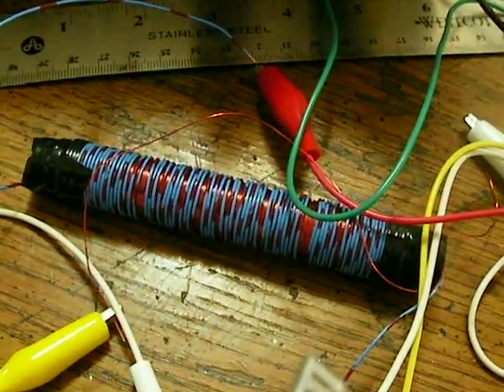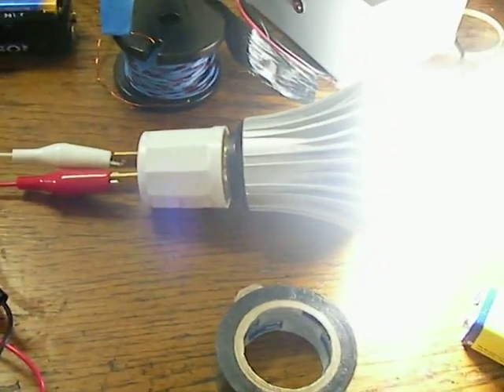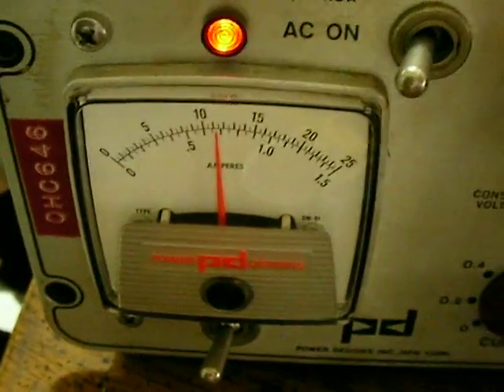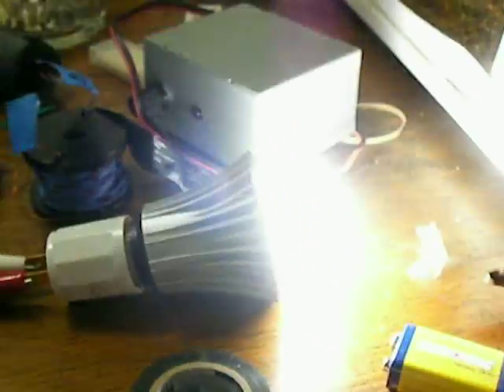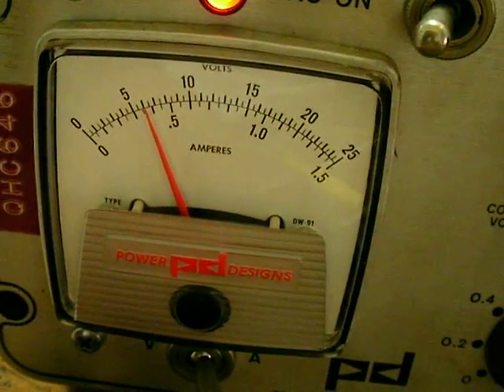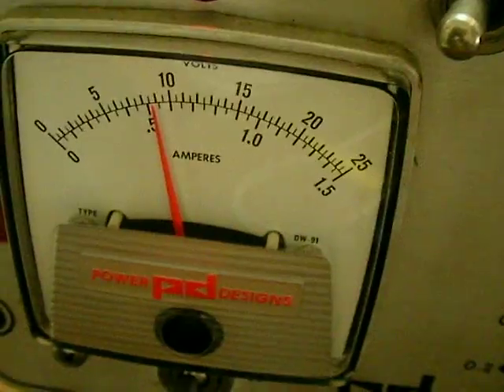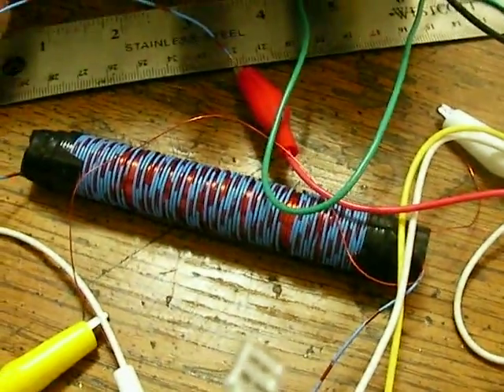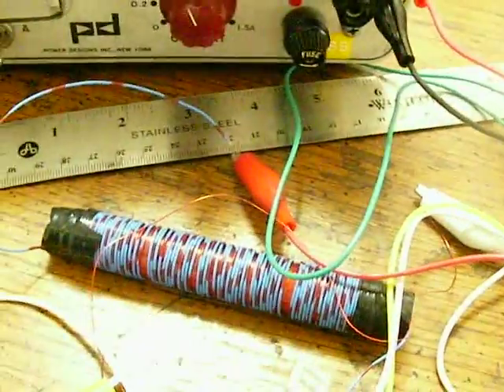Joule Ringer 3.0 using 4 pcs. ferrite beads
In my spare time I taped 4 pieces of ferrite (total lenght is 4.5 inches) as I wanted to see/experience for myself how it would perform compared to a Joule Ringer 3.0  using an 8 inch long ferrite bar. Using the same number of primary and secondary coils, I must say I am impressed and that the shorter size means I can put it in a smaller container. As you see the winding is secured by electrical tape. Not shown I have put a heat shrink tubing as it felt flimsy (flexes a bit) with the 4 piece just taped together.